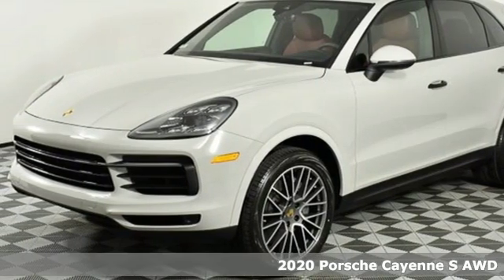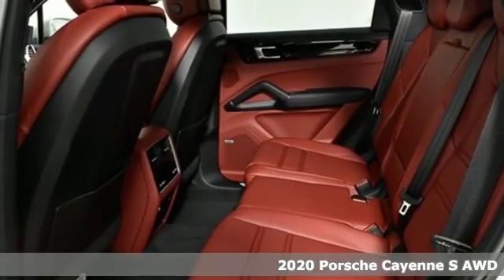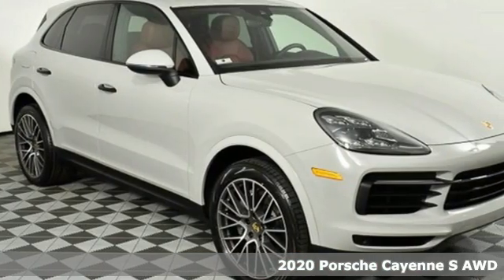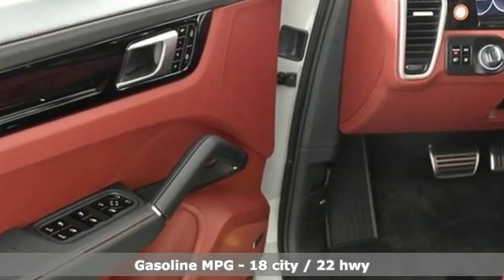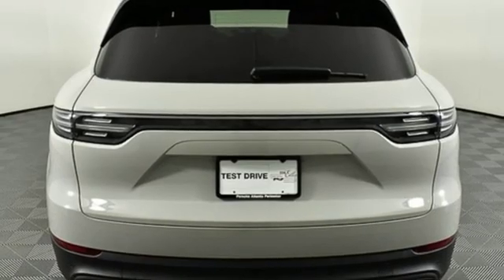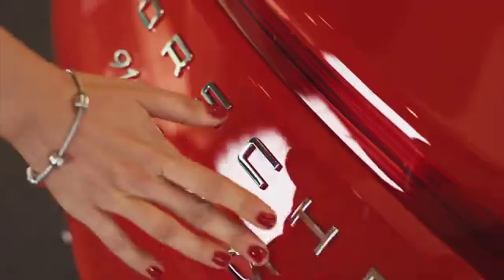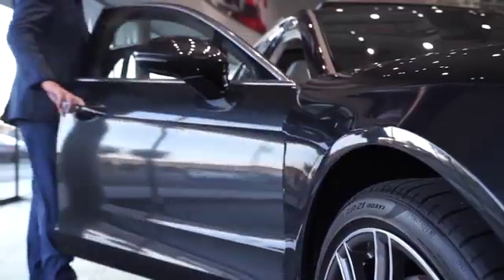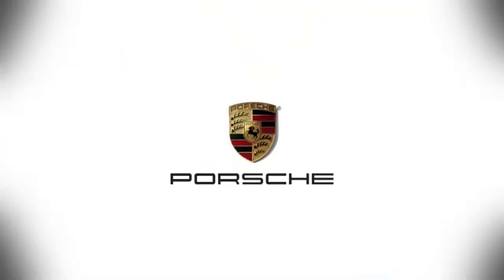New 2020 Porsche Cayenne Atlanta, GA P16361 - SOLD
Year: 2020
Make: Porsche
Model: Cayenne
Trim: S
Engine: 2.9L V6
Transmission: 8-Speed Automatic with Tiptronic
Color: Beige
Interior: black
Stock #: P16361
VIN: WP1AB2AY5LDA28211

Address:
4006 Carver Drive